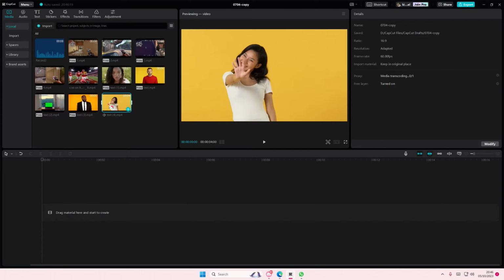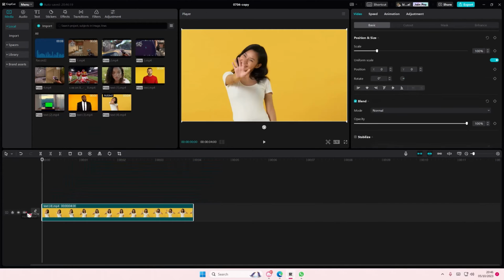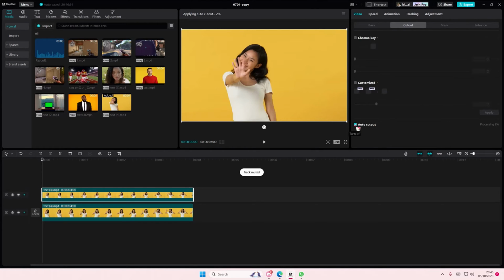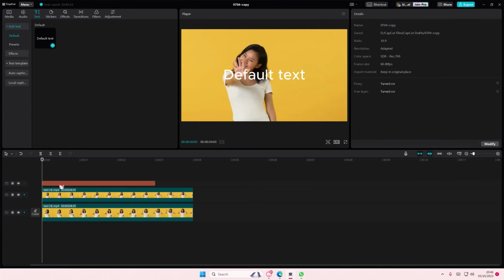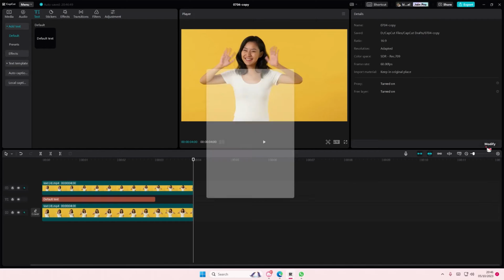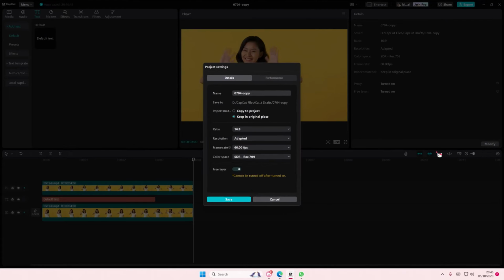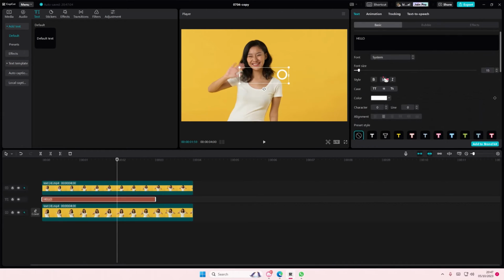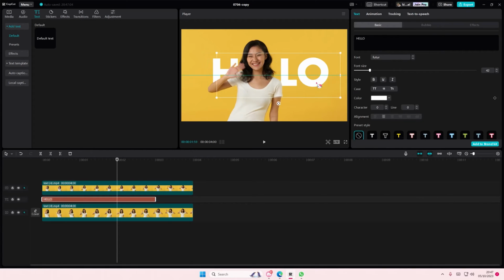How You Can Create This Text Or Sticker Behind An Object For Your Video Edits On CapCut PC?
Learn how you can create this text behind object edit on CapCut PC by watching this video.